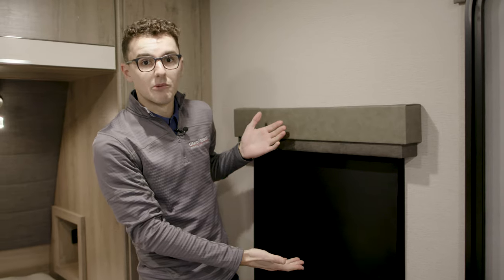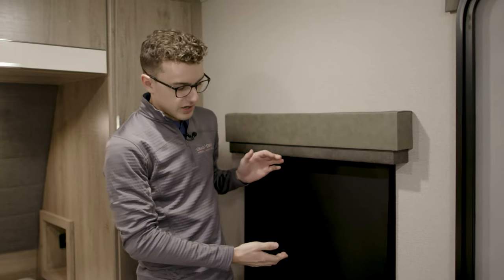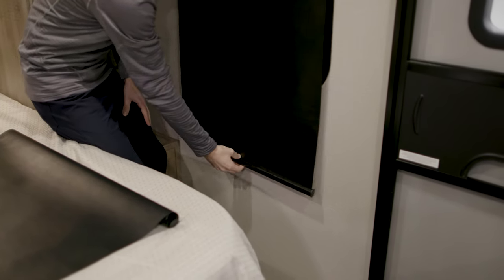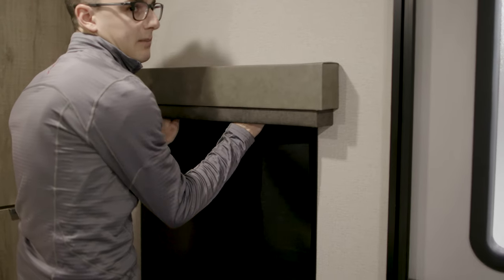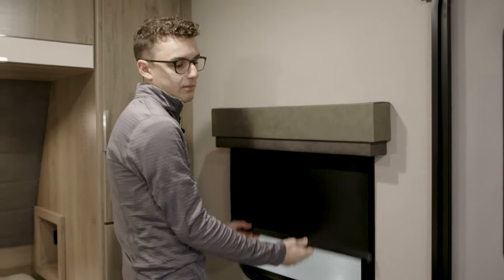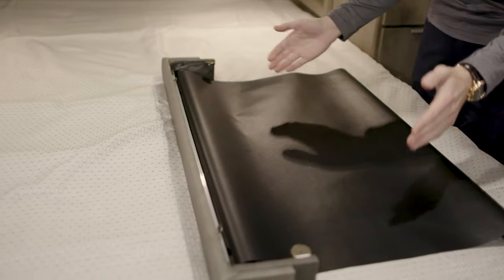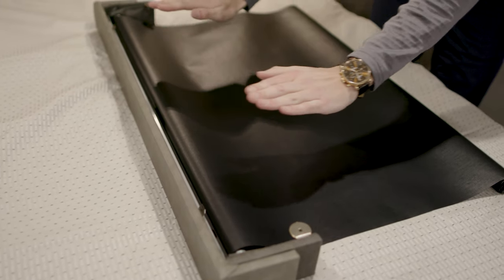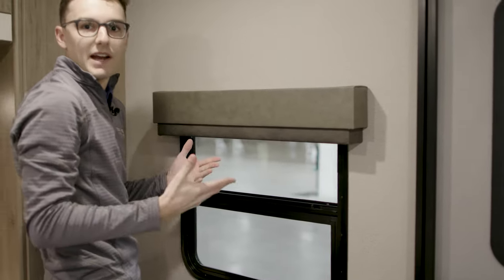Imagine Feature – Roller Shades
Justin TerVeen, Sales Representative for the Grand Design RV Imagine line, gives you an inside look at an important feature, standard on the Imagine models – the roller privacy shades . Please view this short video for some important information and details